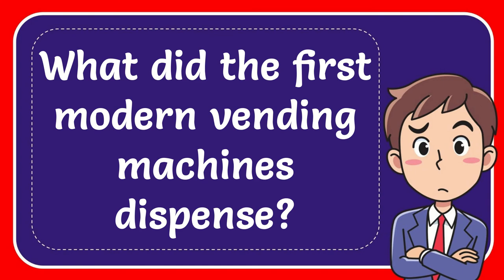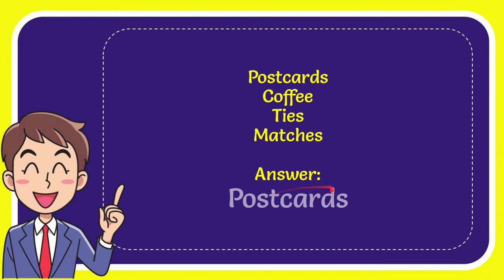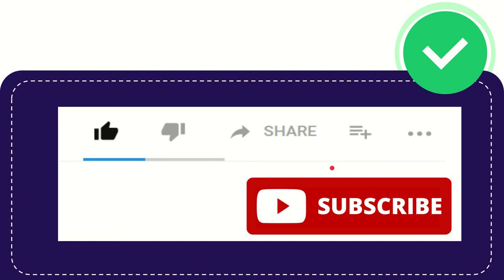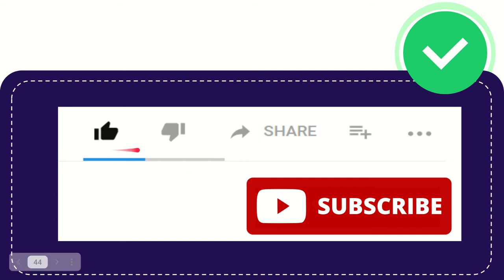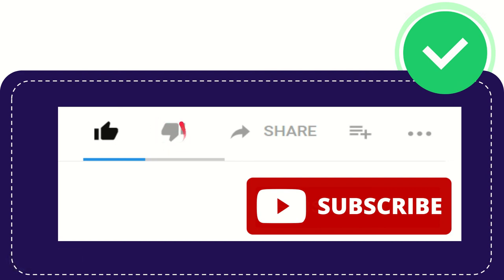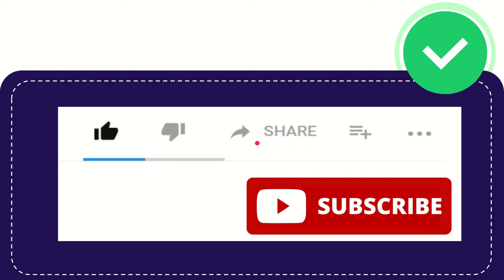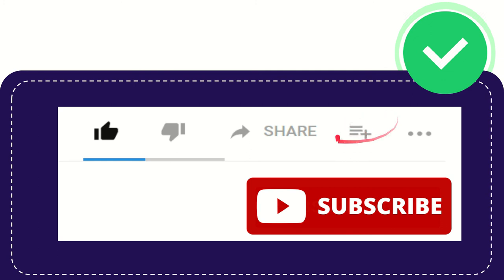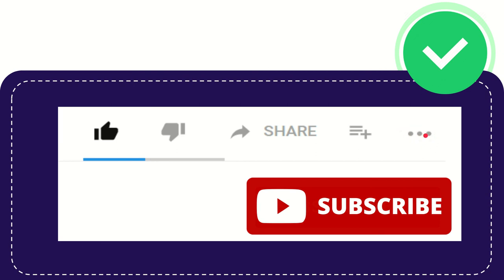What did the first modern vending machines dispense?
What did the first modern vending machines dispense? NEW VIDEO#